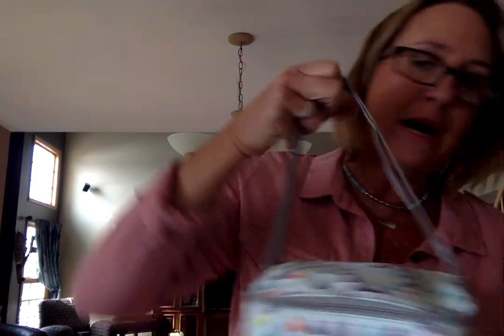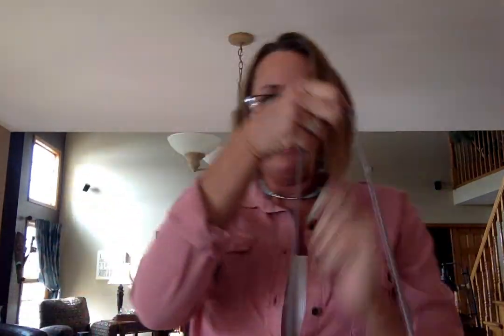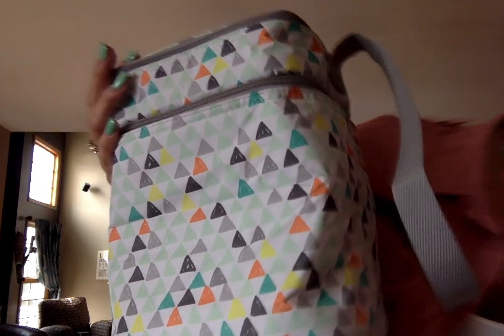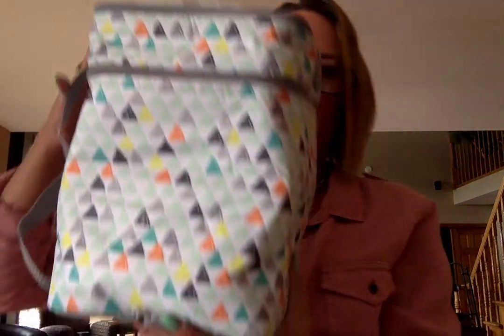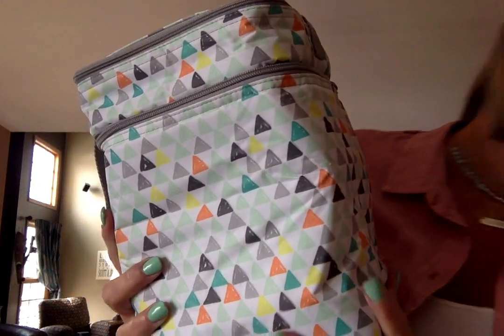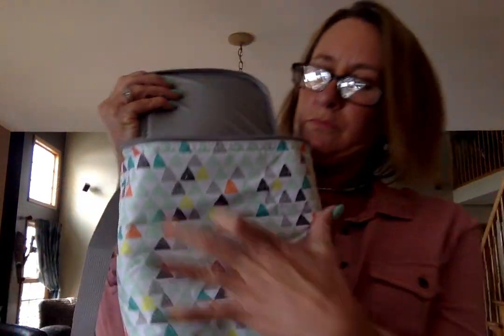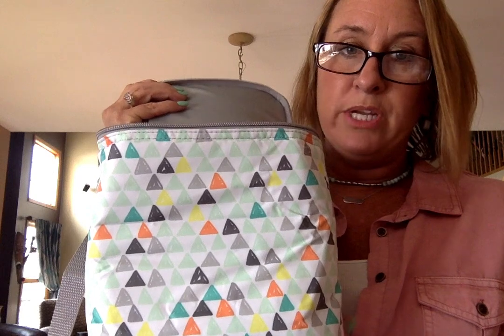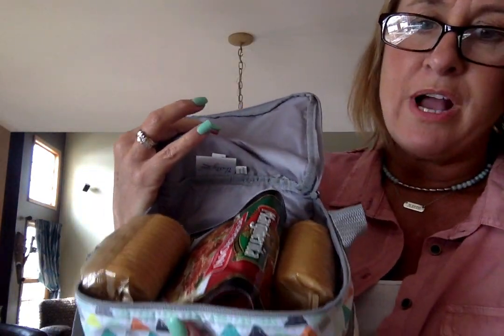Multi Bottle Thermal ~ Thirty-One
This style holds up to six standard size baby bottles. Top section an store snacks, bibs, extra onesies or pacifiers for daycare or travel.
My babies are all grown so I filled mine with drinks and snacks...lol!